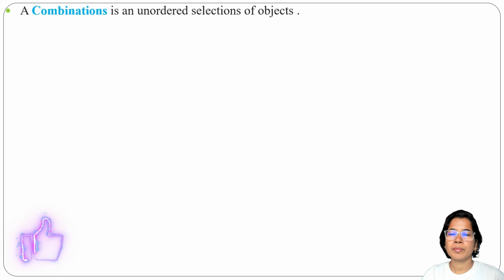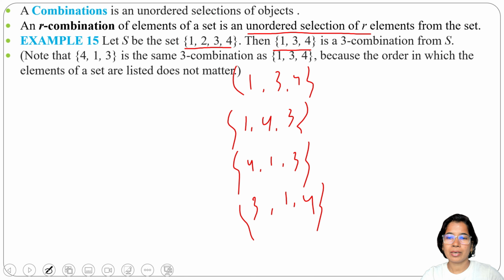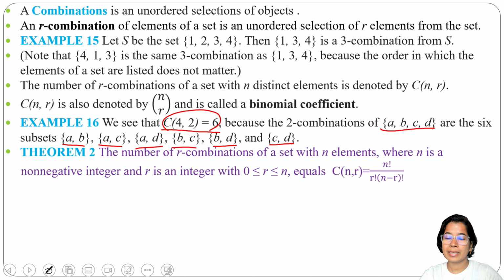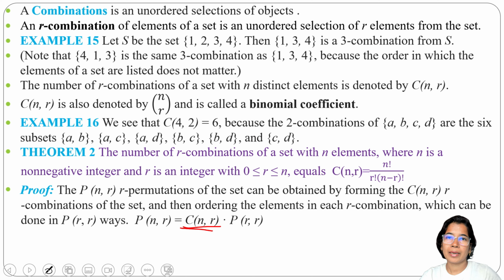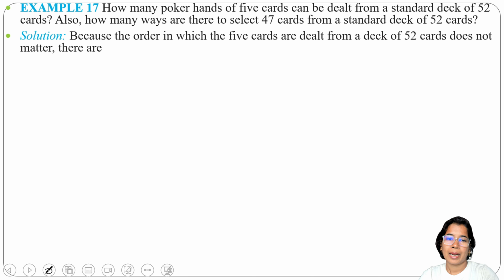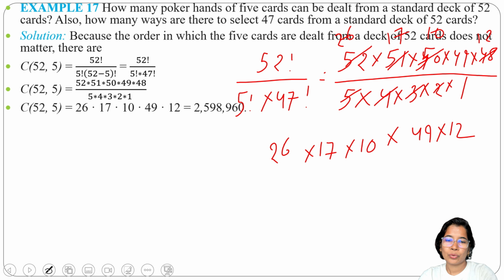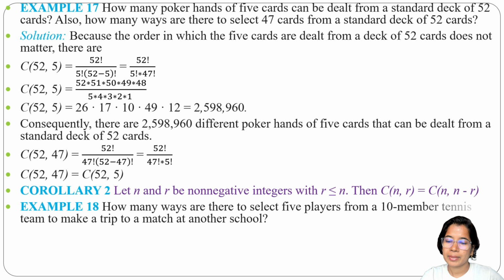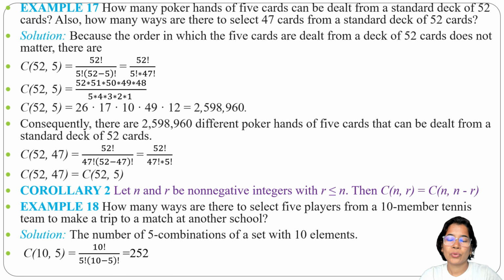Ch 4.2.3 Combinations with Examples | Combinatorics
In this Lecture i discussed  Combinations with Examples
0:00 Intro
0:10 Combinations Definitions
0:37 EXAMPLE 15
1:50 EXAMPLE 16
2:21 THEOREM 2 Combination formula
4:22 EXAMPLE 17
6:45 COROLLARY 2  C(n, r) = C(n, n - r)
7:07 EXAMPLE 18